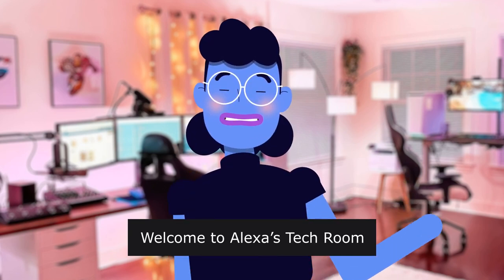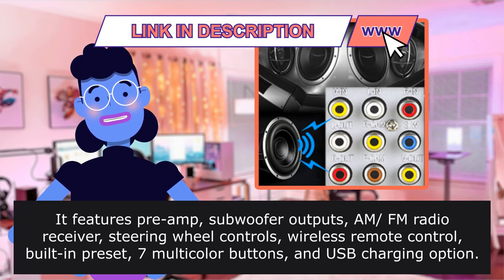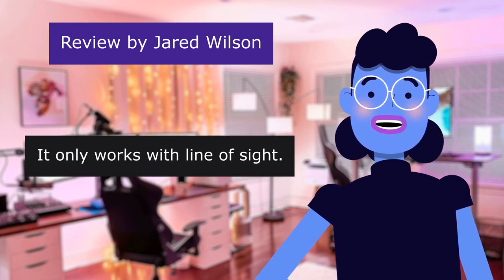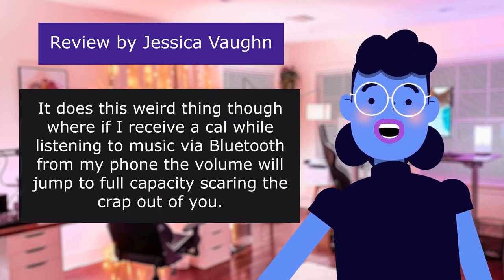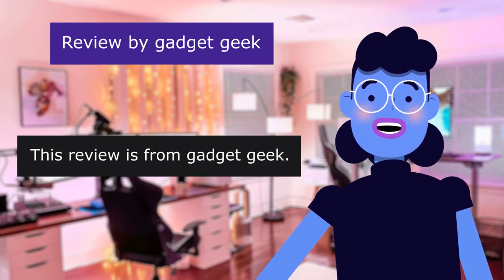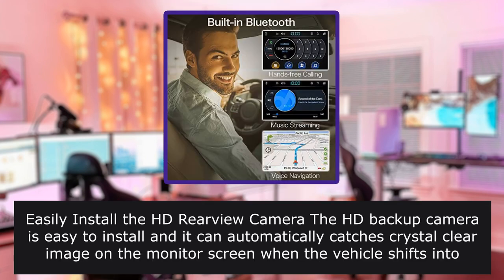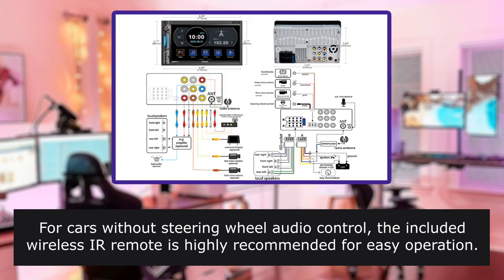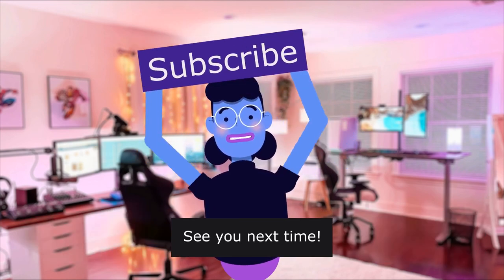Double Din Car Stereo System - ABSOSO 7 Inch HD Touchscree... - Review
Double Din Car Stereo System - ABSOSO 7 Inch HD Touchscreen MP5 Car Player - Bluetooth Car Radio Receiver Supports PhoneLink Rear Front View Camera AM/FM USB/SD/AUX Input Steering Wheel Control